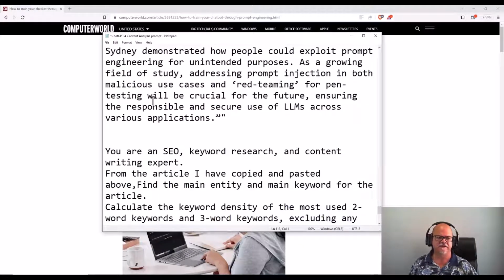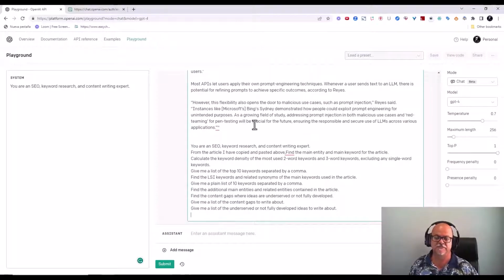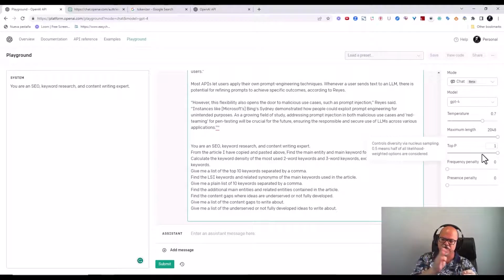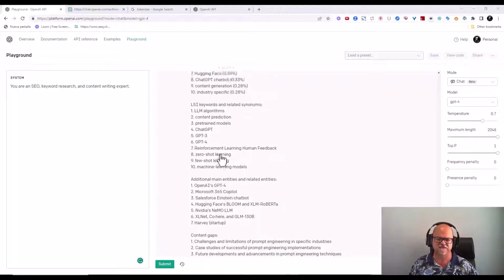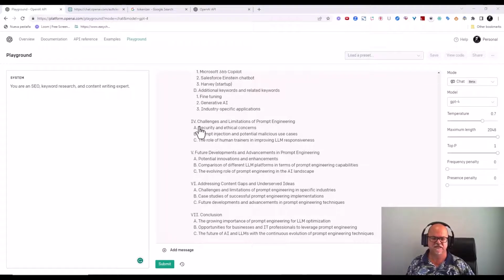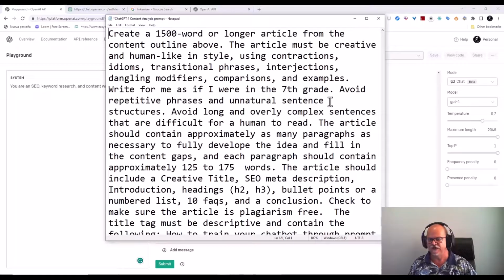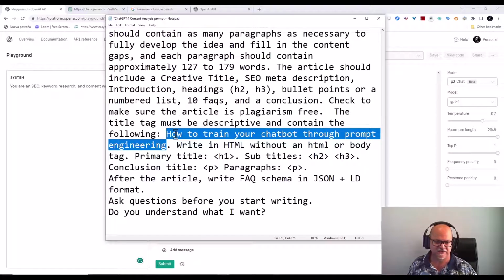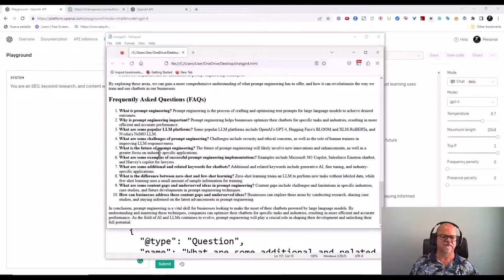"Unlock the Secrets of Content Analysis: ChatGPT 4!" chatgpt4 chatgpt 🤖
Chat GPT 4 Prompt for Content Analysis, creating an Outline from the Analysis, and then writing the Article from the Outline, including FAQs and FAQ schema in JSON+LD format. This is a three-part-prompt that will unlock the power of content analysis, outline creating, and article writing.

This does not mean that the article you produce will outrank the first-position article in SERPs. Over time, as you develop Activity, Relevance, Trust and Authority (the Art of ART), your articles will begin to rank and you will generate traffic to your website.

What that traffic does on your website will depend on how well you've developed your Conversion Rate Optimization (CRO). Whether the article is considered helpful depends on what people do when they arrive on your website from SERPs or wherever you shared the article.

I will be doing a beginner's SEO series after the charity webinars I mentioned in the video. If you want to know more, go

Go to this playlist ) for more ChatGPT 4 prompts.